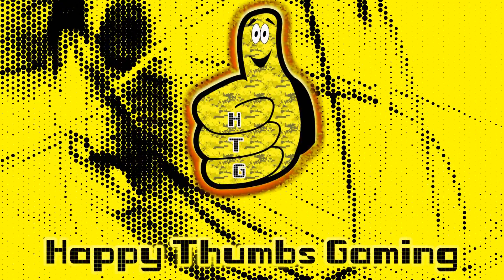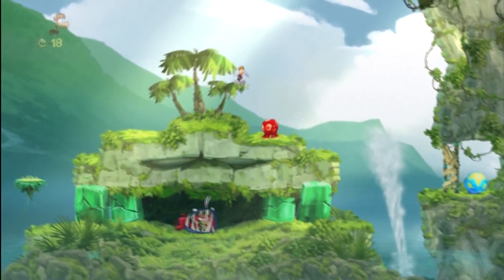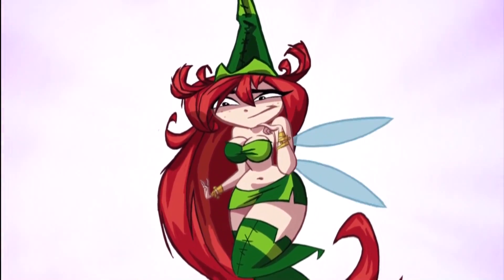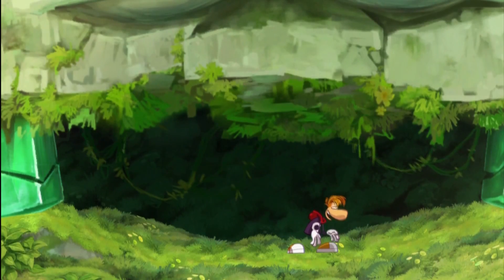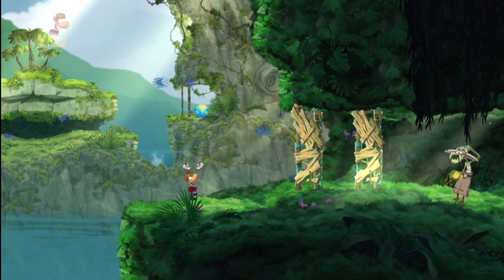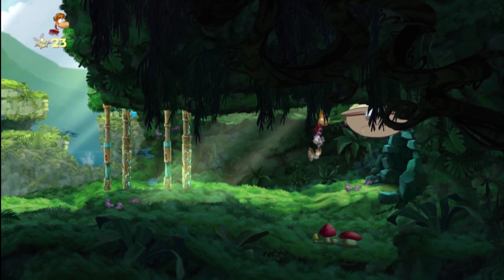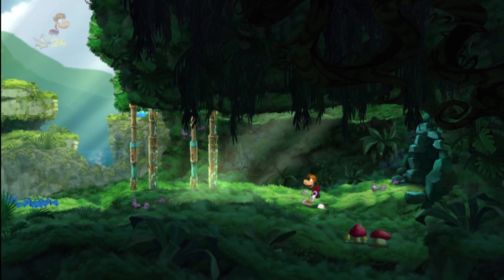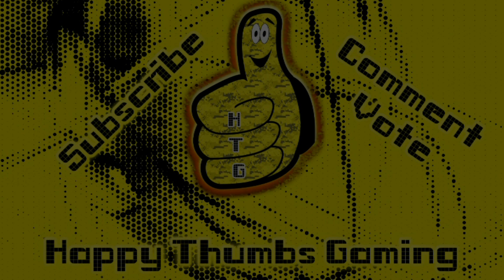Rayman Origins: Kung Fu Combo! Trophy/Achievement - HTG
(HTG) Jeremy shows you how to get the "Kung Fu Combo!" Trophy / Achievement in Rayman Origins. This can be done on the first level after you get the power to attack (pow pow). You need to sweep kick a bad guy by holding down and the attack button. After the bad guy cartwheels into the air, jump up and hit him to get the Trophy / Achievement!

-Use the buttons at the end of the video buttons for other Rayman Origins trophy / achievements!